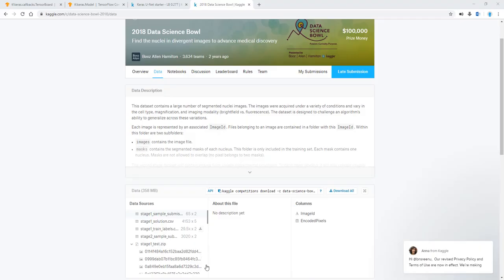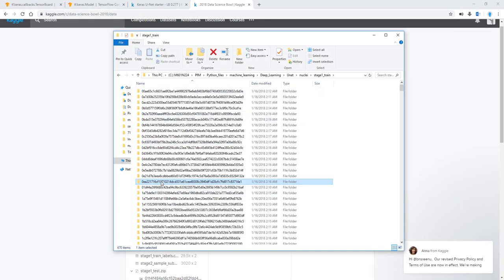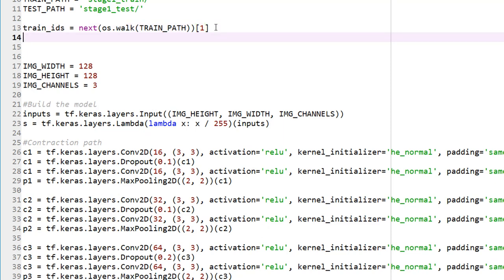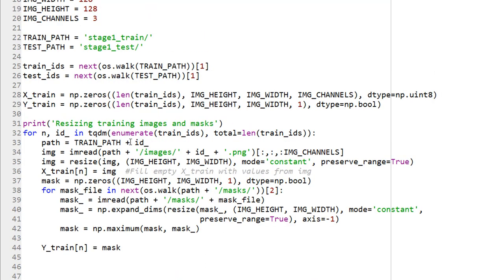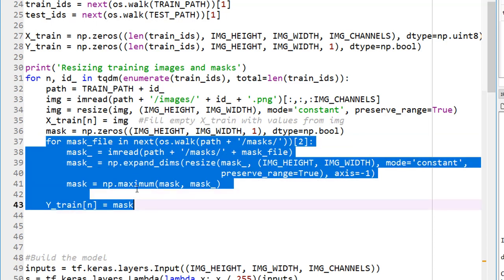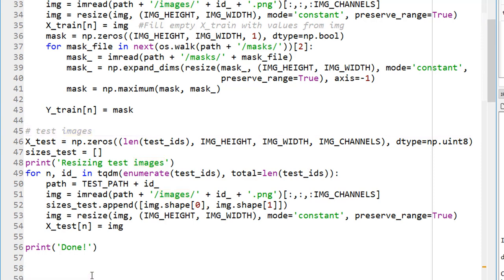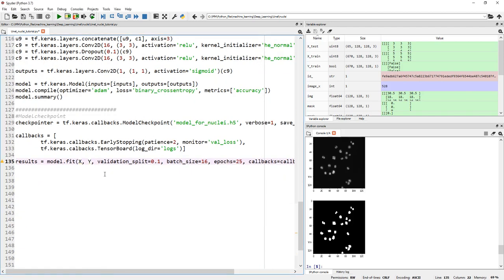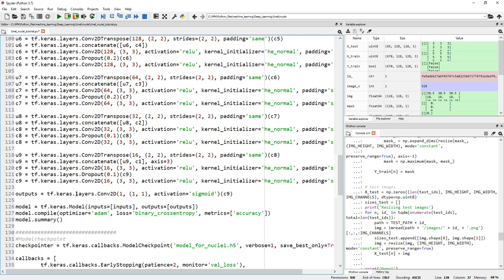77 - Image Segmentation using U-Net - Part 5 (Understanding the data)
In the previous 4 videos of this playlist we learnt about U-Net and how to define it in Python. In this video we'll go through the data set and understand the images that need to be segmented. The data set can be downloaded